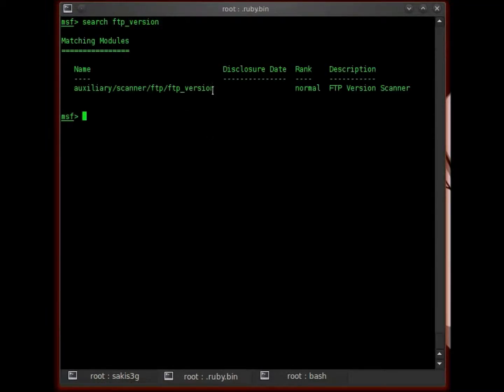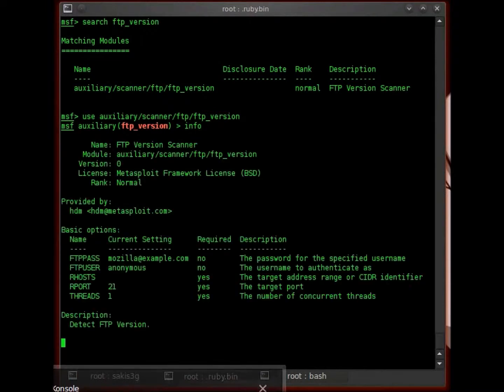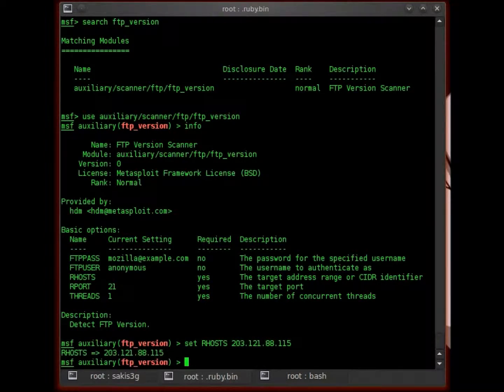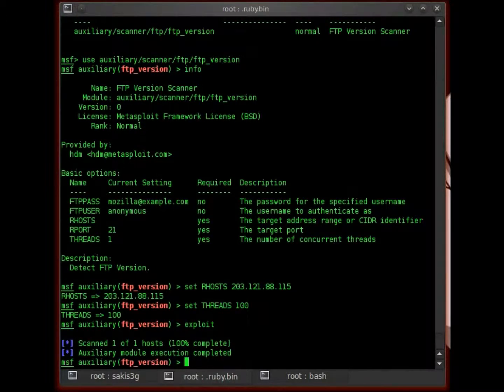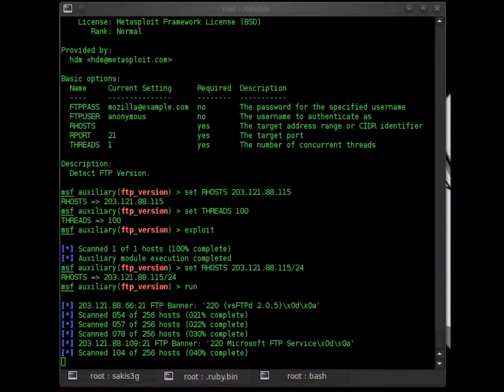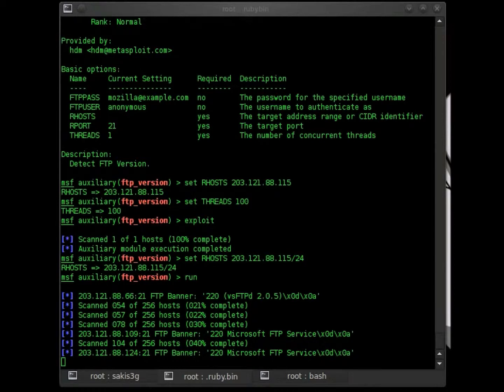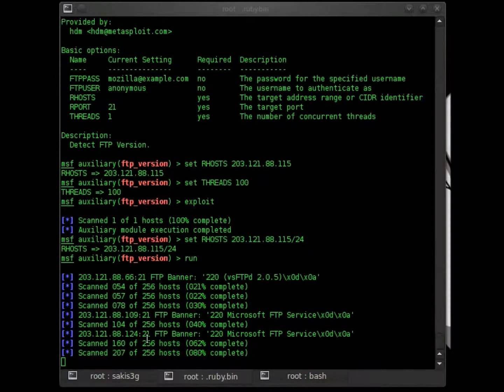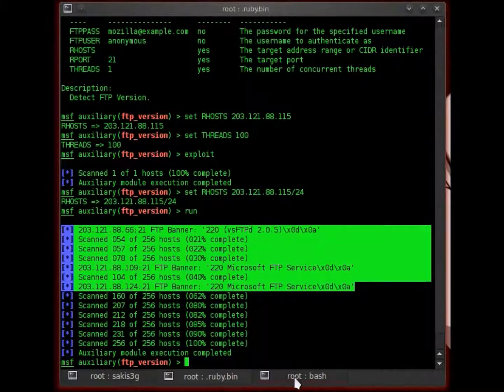Metasploit: FTP Version Scanner